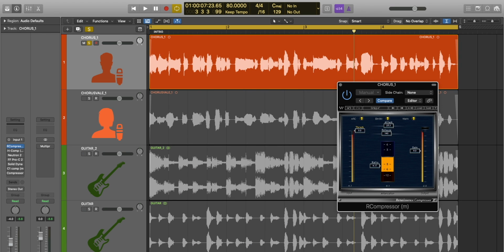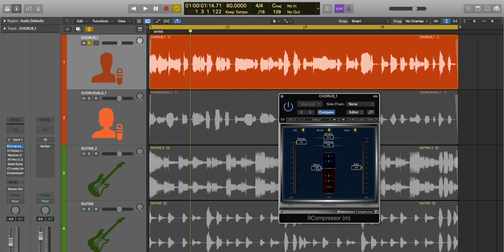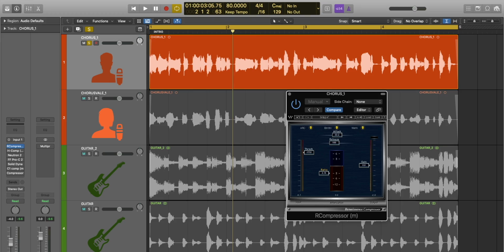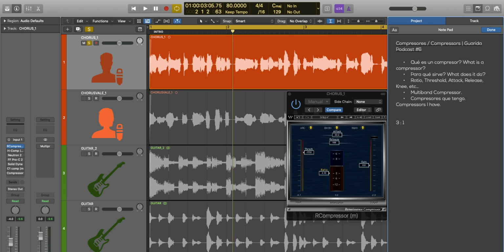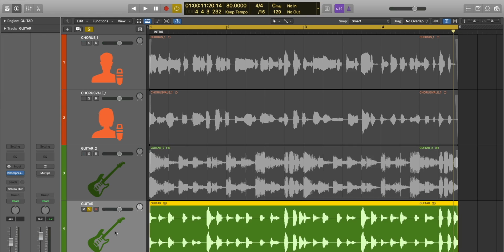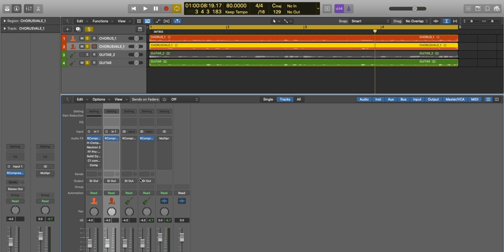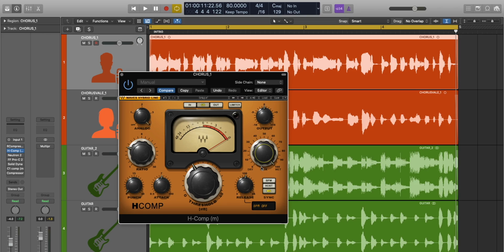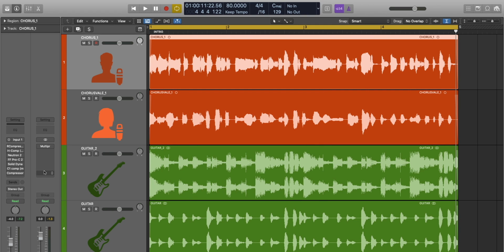Compressors (English) | Guarida Podcast #6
In this episode we talk about compressor, how to use them and my favorite ones. Also available in Spanish.